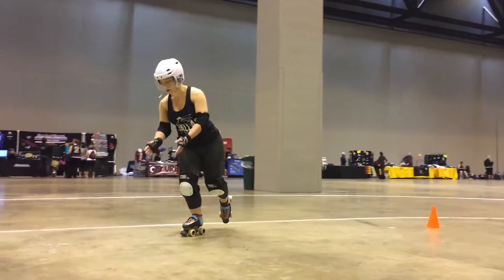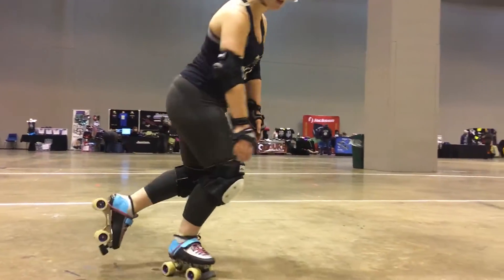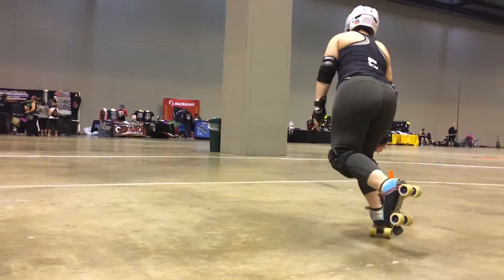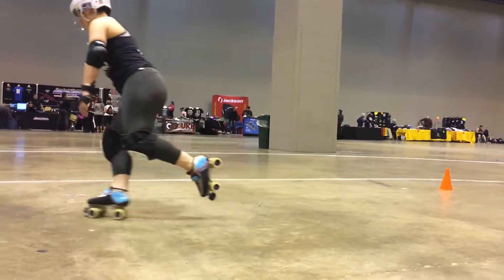Edging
Edging technique with Jet